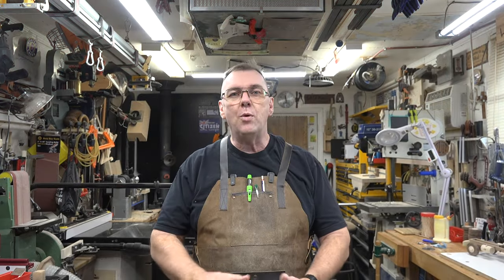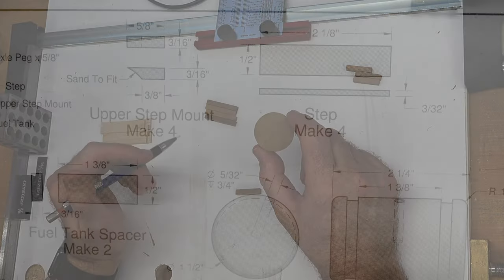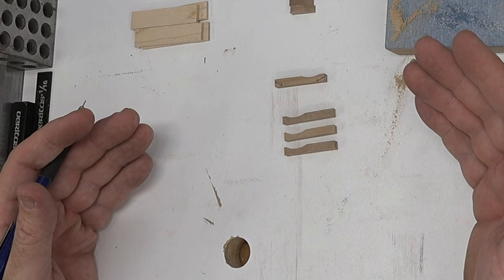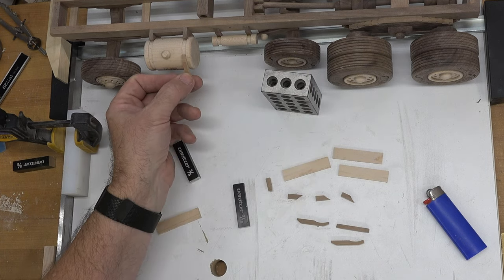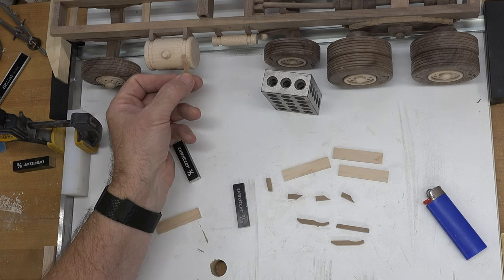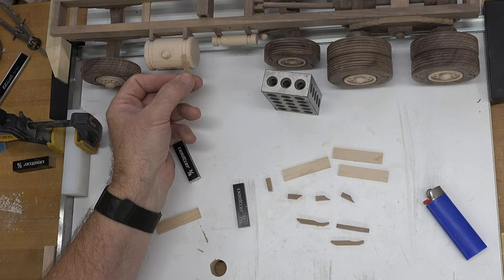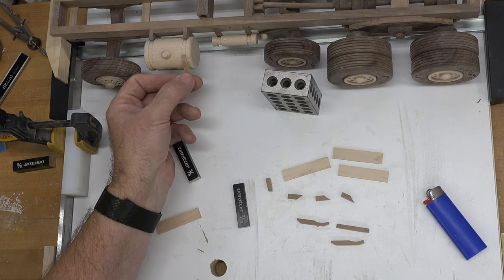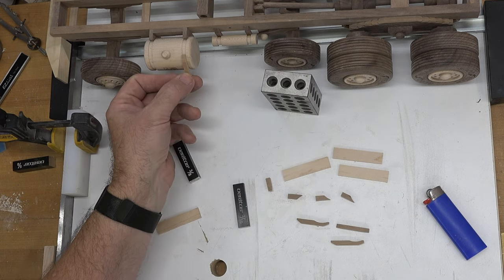Making Toys and Joys Dump Truck and Pup Trailer Part 9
On this week's show, I bring you part 9 of a multi part build series on making Toys and Joys Dump Truck and Heavy Pup Trailer.  Patterns 121 and 124
I have an incredible audience base here on the show and I'm hoping that you will consider becoming a part of that community.
If you are interested in the dust masks that I use on the show,